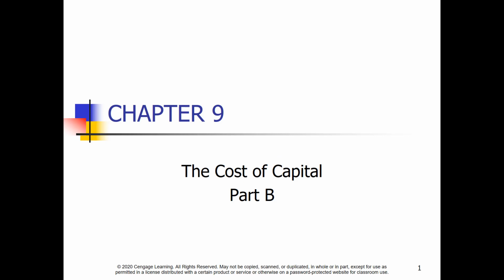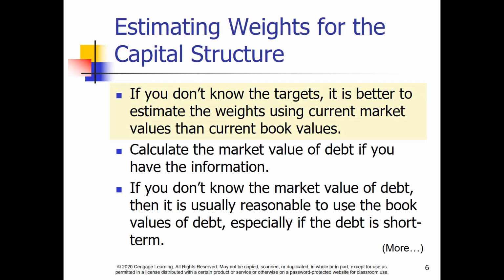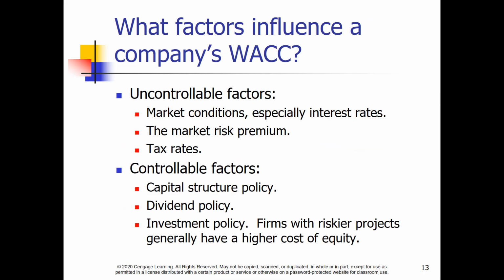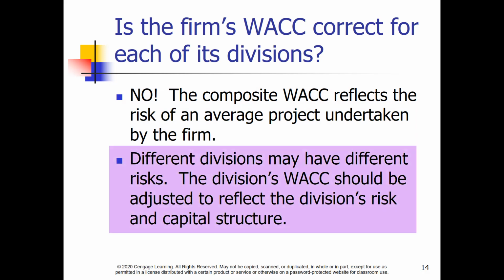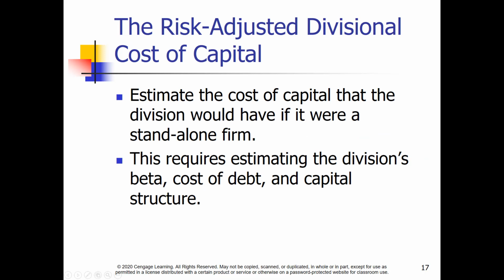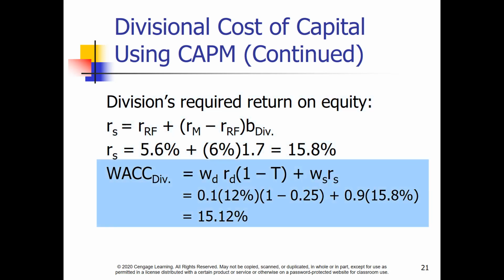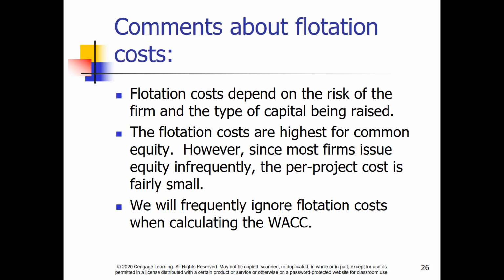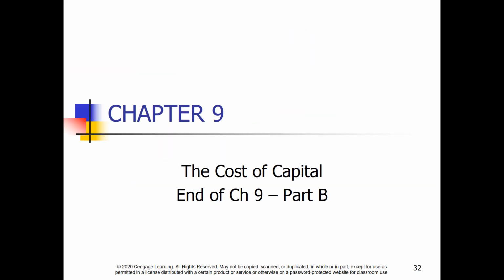CH 09 B 16e 06182019